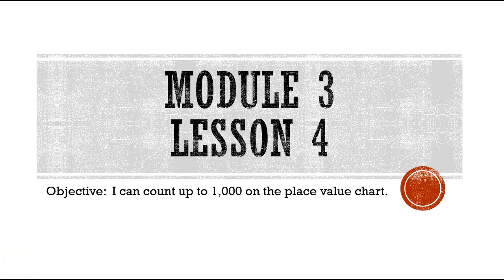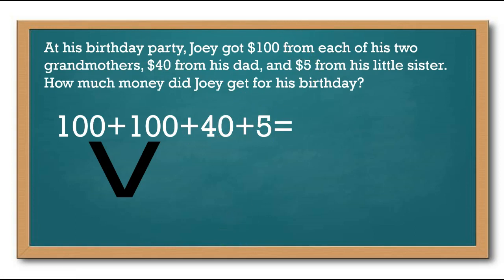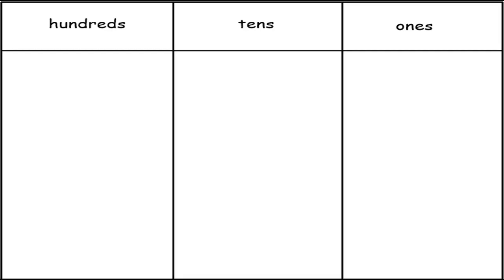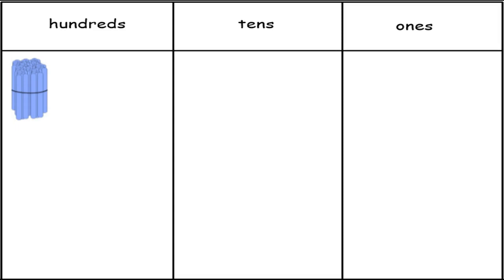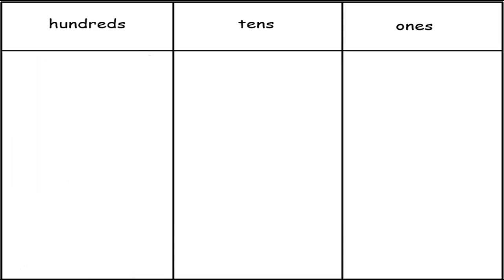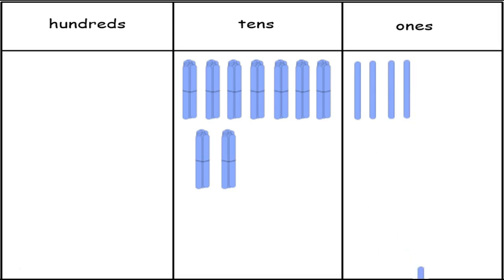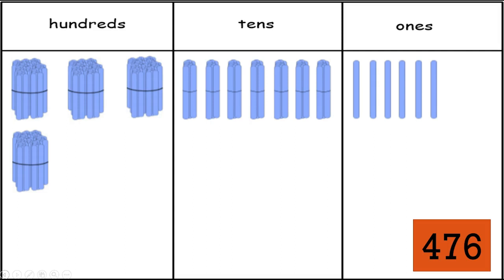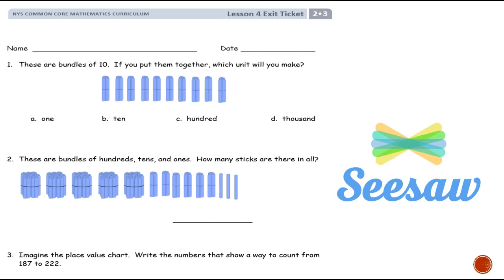Grade 2 Module 3 Lesson 4